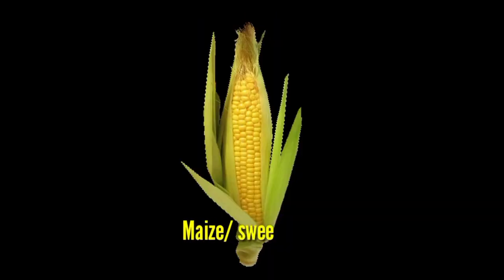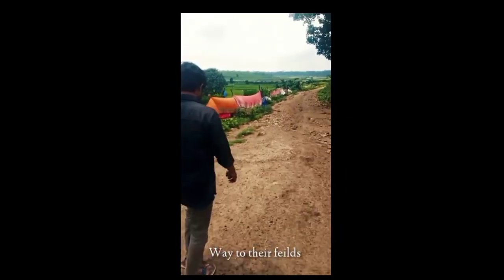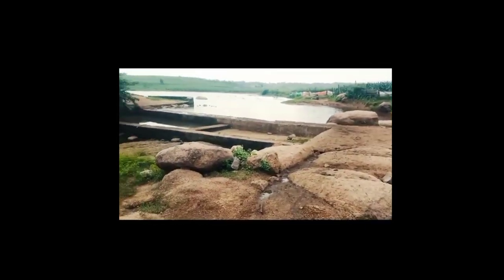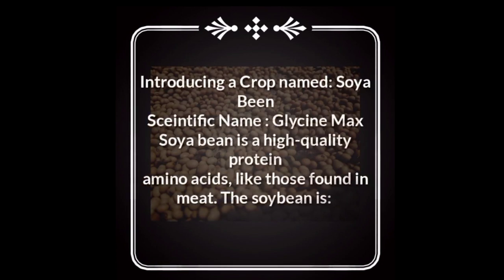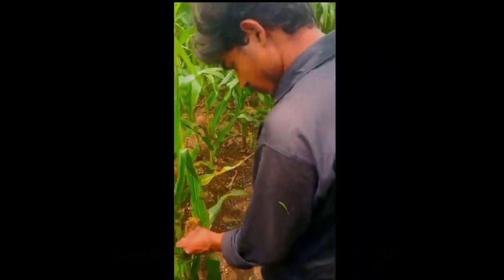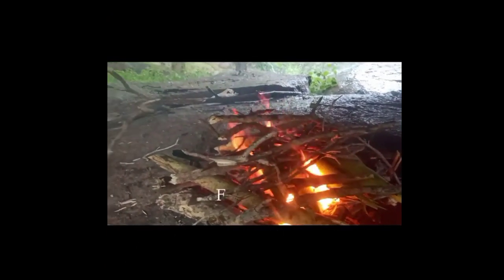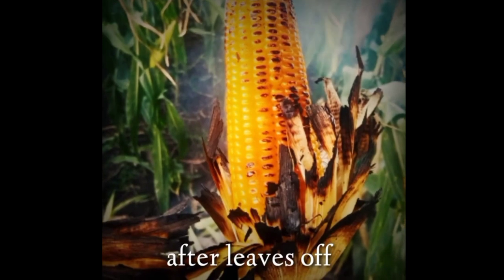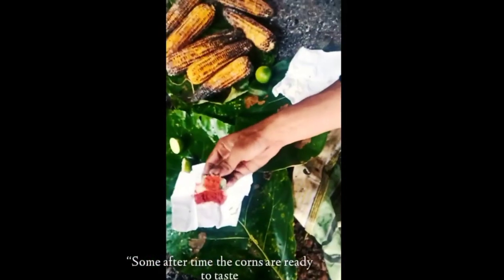Sweet Corn|Village Food||camping|corn recipes|maize cultivation|Maize variety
In a village of india the crop of maize in its growing stage  tasting the maize in village varieties# sweet corn recipie